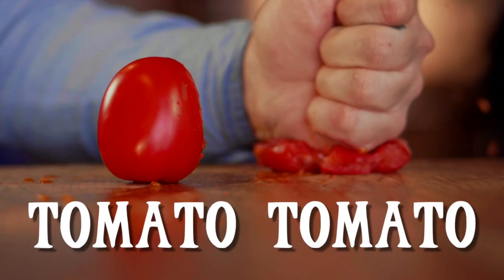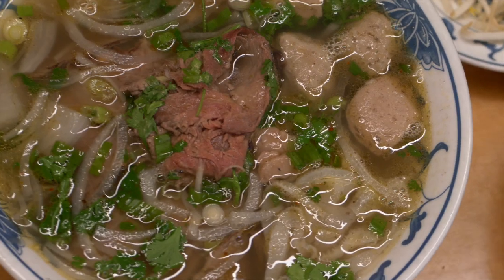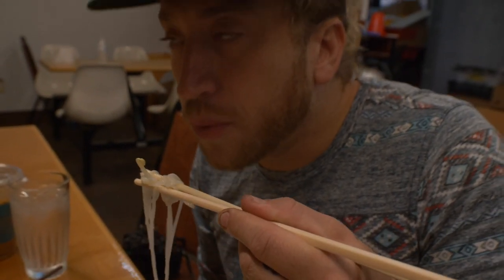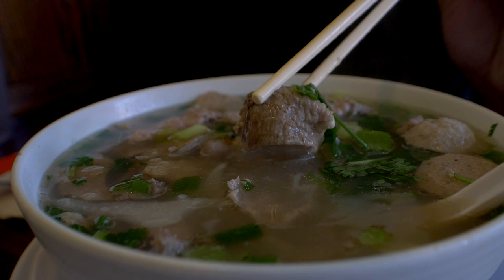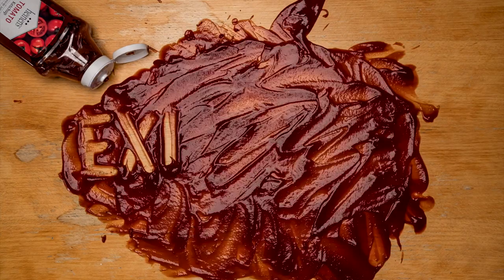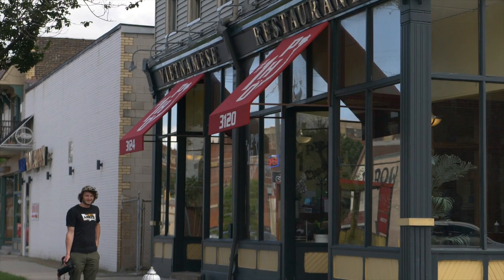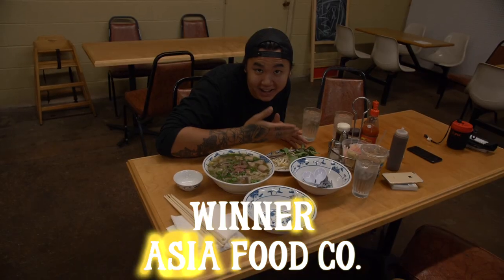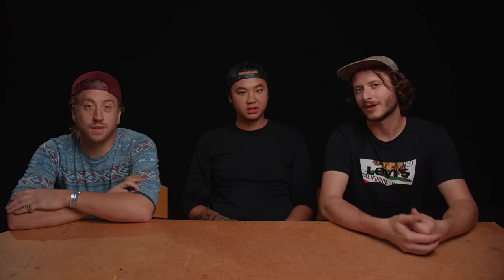Sharing a Bowl of the Best Pho in Cleveland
What other dishes have you tried from Asia Food Co. and Number One Pho?

HERES OUR GEAR!
Cameras: Panasonic GH5
Insta 360 ONEx
Go Pro Hero 7

Lenses: Sigma 18-35
Lumix 50mm
Lumix 85mm
Laowa 15mm

Drone: Mavic 2 Pro

Microphone: Rode Video Mic Pro